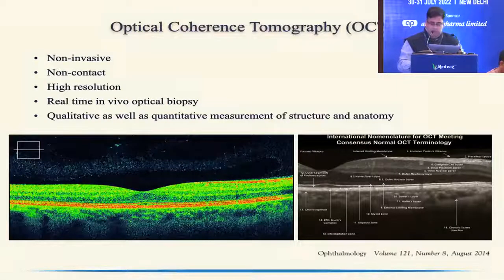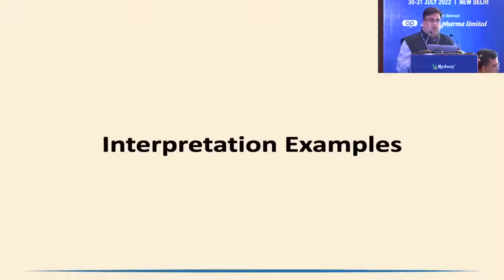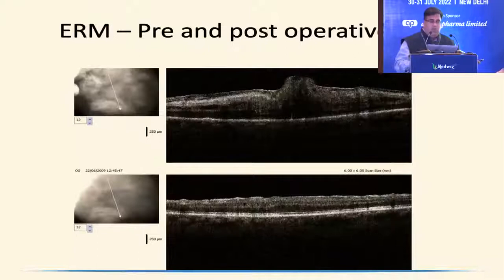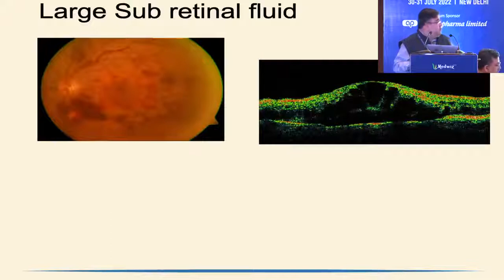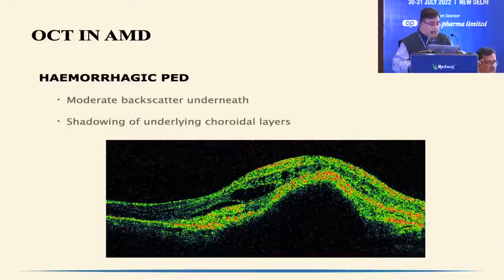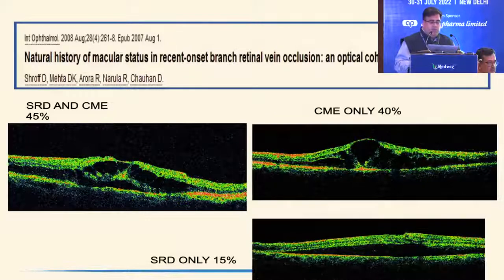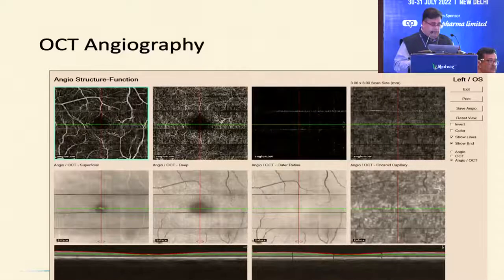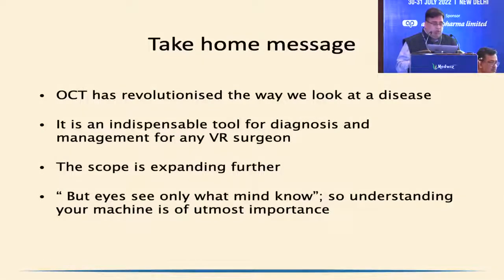OCT in day to day practice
Dr. Ritesh Narula
Consultant Ophthalmologist, L V Prasad Eye Institute, Hyderabad.